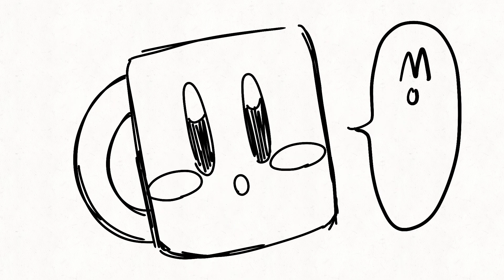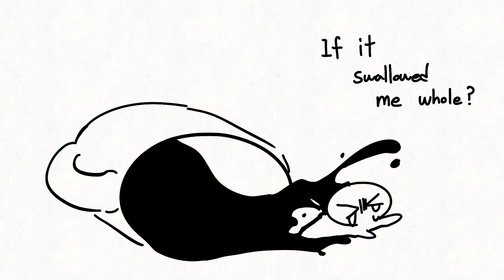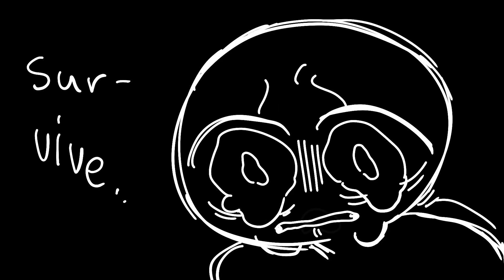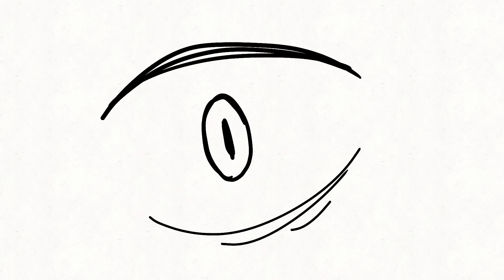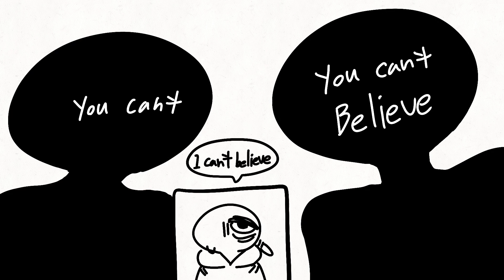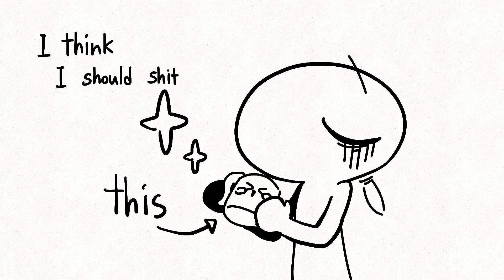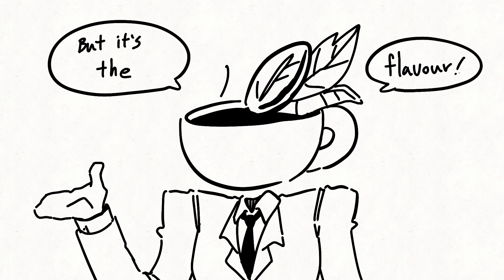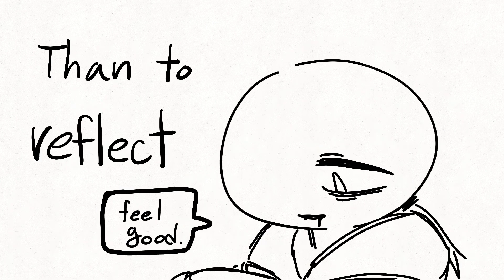[Jack Stauber] Coffee /Animation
열심히 만들었습니다!:D